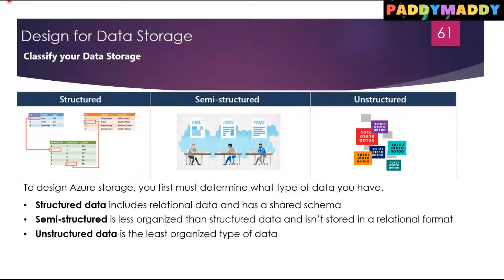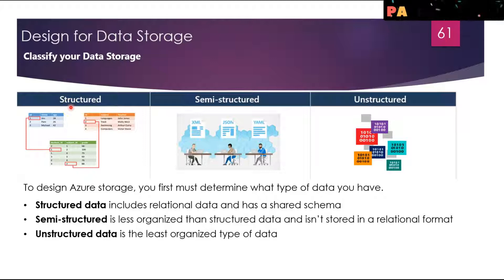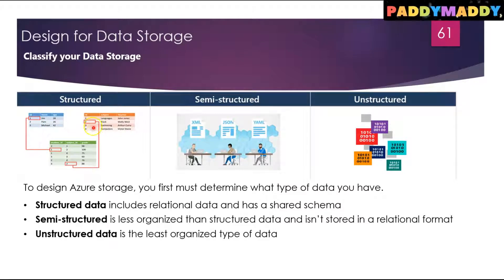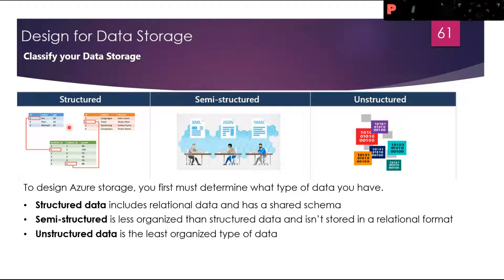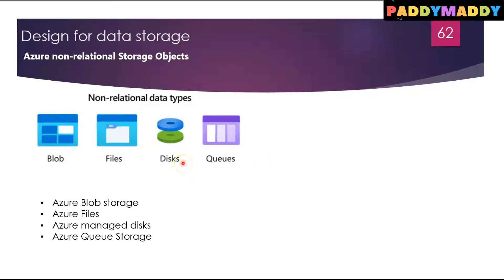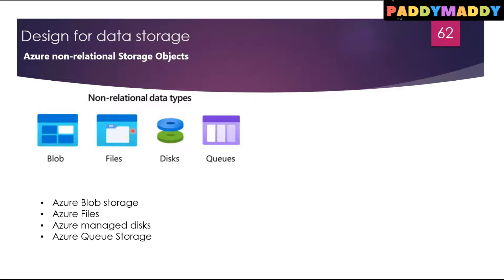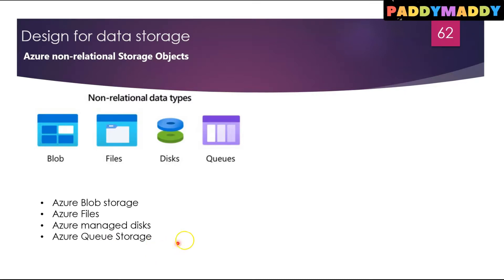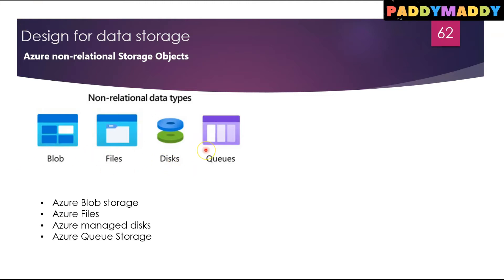Designing Microsoft Azure Data Storage Infrastructure Solutions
Structured data includes relational data and has a shared schema. Structured data is often stored in database tables with rows, columns, and keys. Structured data is often used for application storage like an ecommerce website. Semi-structured is less organized than structured data and isn’t stored in a relational format. Semi-structured data fields don’t neatly fit into tables, rows, and columns. Semi-structured data contains tags that clarify how the data is organized. The expression and structure of the data in this style is defined by a serialization language. Examples of semi-structured data include Hypertext Markup Language (HTML) files, JavaScript Object Notation (JSON) files, and Extensible Markup Language (XML) files.Unstructured data is the least organized type of data. The organization of unstructured data is ambiguous. Examples of unstructured data include:Media files, such as photos, videos, and audio files,Office files, such as Word documents,Text files.This video is part of Exam AZ-305: Designing Microsoft Azure Infrastructure Solutions course.